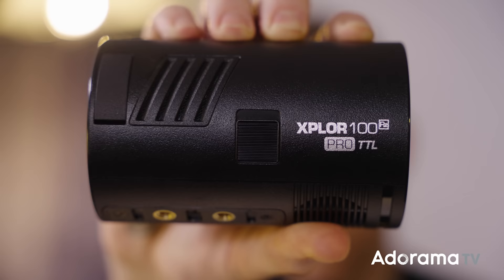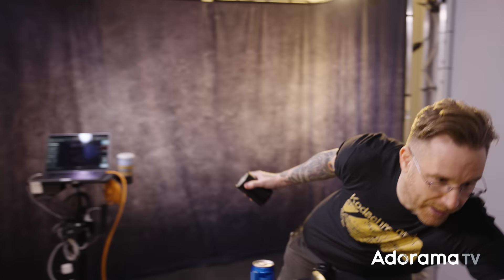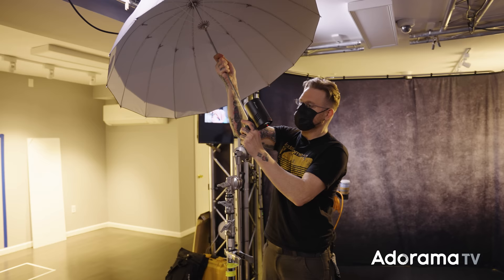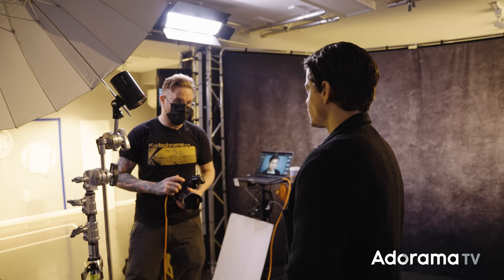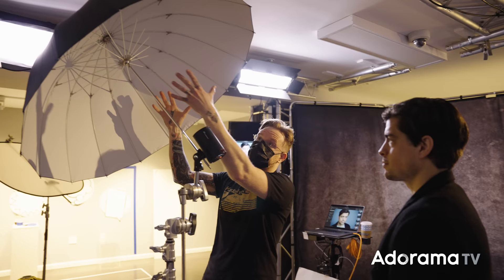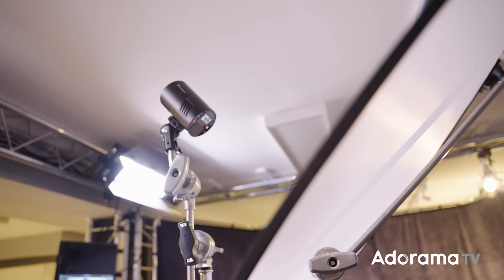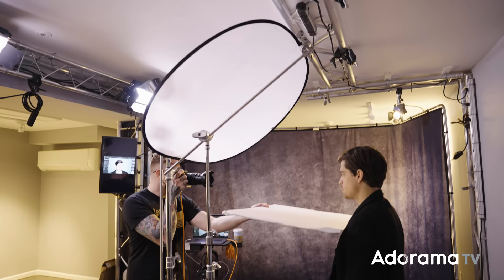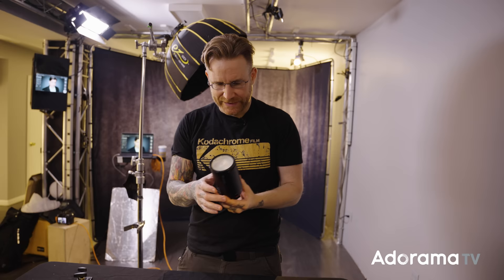Flashpoint XPLOR 100 PRO TTL with Seth Miranda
The Flashpoint XPLOR 100 PRO TTL is a tiny and versatile compact strobe that has some Speedlight features included to make it a Pint-size powerhouse. In this video, Seth shows some of its versatility with a handful of setups.

Key Features:
► Featherweight 18.5 Ounces of portable champ power
► 100WS of in a well thought out design
► Ready for shot after shot with 0.01 f 1.5 Second Recycle Time
► Reliable and brilliant Flashpoint R2 2.4GHz Radio System
► Auto-Sensing Radio Slave Modes for Canon, Sony, Nikon, Fuji, Pentax, Panasonic, and Olympus
► 328 feet / 100 meter R2 signal reception range
► Rear port interchangeable 7.2V / 2600mAh Lithium-ion Battery
► Uses the same battery module as the Zoom Li-on X and Zoom Li-on III
► Magnetic round flash head rim holds a treasury of light modifiers
► Manual Flash range over 9 Stops: 1/256 - 1/1 Output (1/3rd or 1/10th Increments)
► Flash Modes - TTL / M / Multi
► 5 Groups keep the pace and the peace - A / B / C / D / E
► 32 Channels protect the isolation of the signal
► High Speed Sync to 1/8000th second
► This mini-monolight is a tad larger than a soda can for sizing.

→ Article

The New Flashpoint XPLOR100 PRO R2 TTL Pairs Portability with Power

✘ PRODUCTS USED:

Glow Easy Lock Medium Deep White Fiberglass Umbrella (41")

Glow Easy Lock Medium Deep Silver Fiberglass Umbrella (41")

Glow 5 In 1 Collapsible Reflector - Black, White, Zebra gold, Silver, Trans - 40" x 60"

Flashpoint 10' C (Century) Light Stand on Turtle Base Kit w/40" Grip Arm

Glow S2 Round Flash S-type Bowens Mount Bracket for Round Head Flashes

(Good travel stands for the Flashpoint XPLOR 100 PRO)